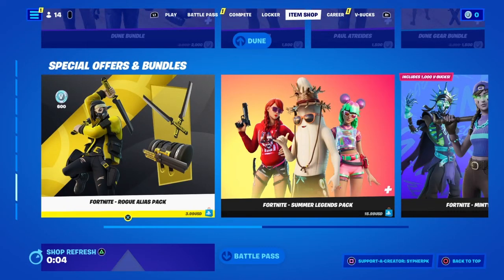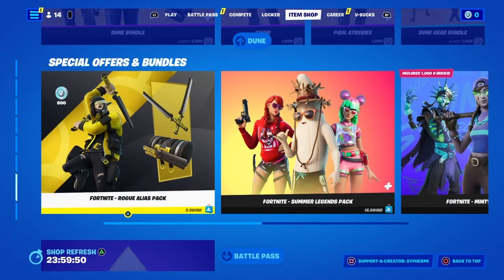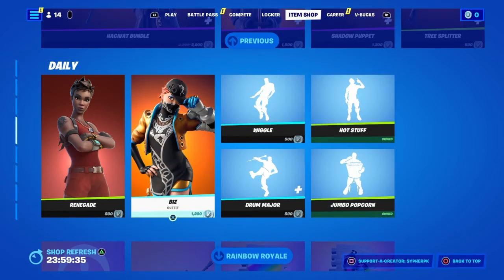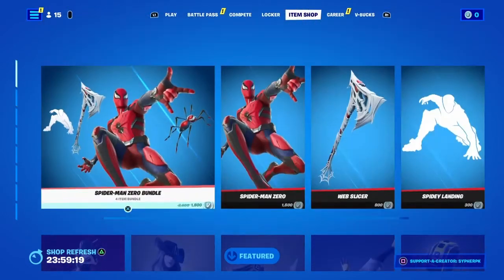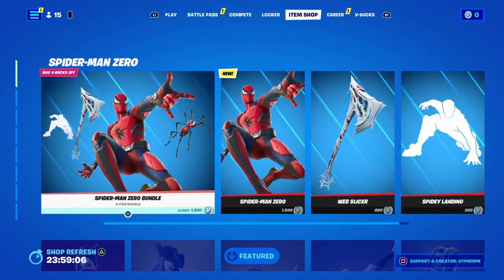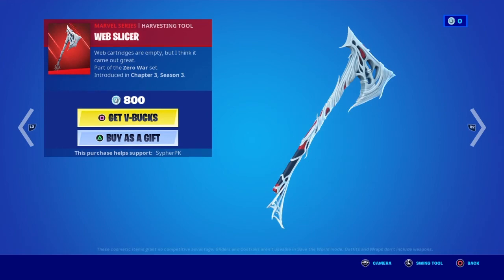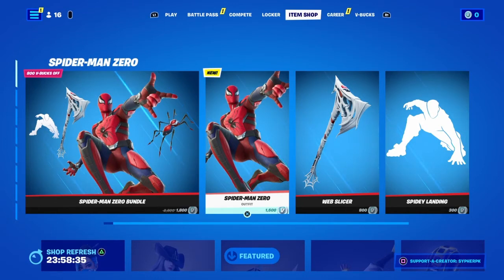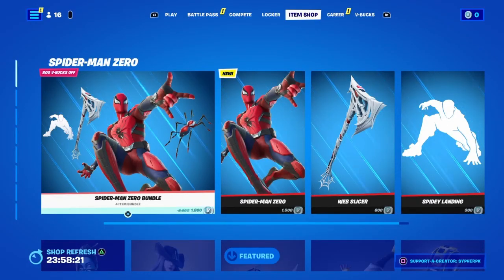SPIDER MAN ZERO (My New Main Marvel Skin)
Spider-Man Zero is FINALLY HERE! enjoy the Item Shop Review or Item Shop Showcase